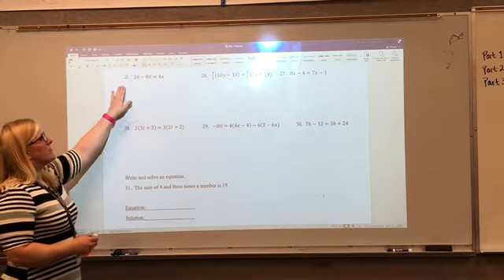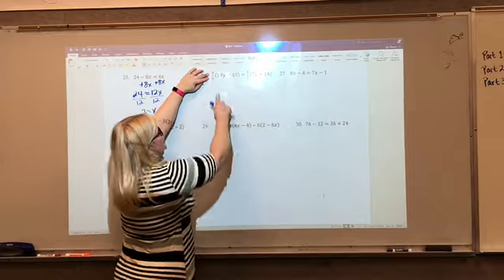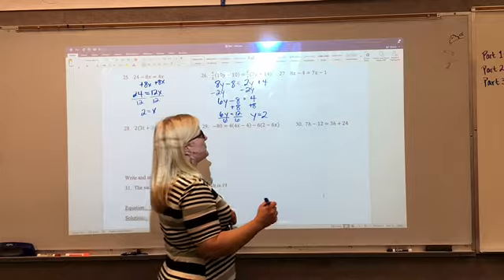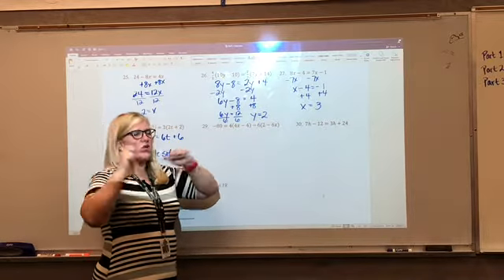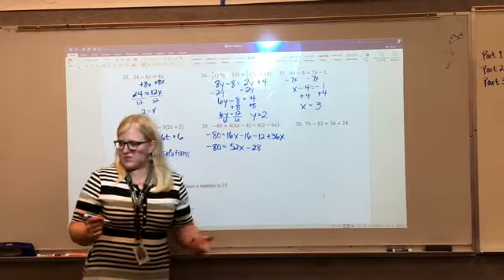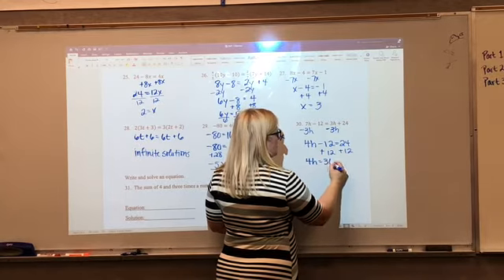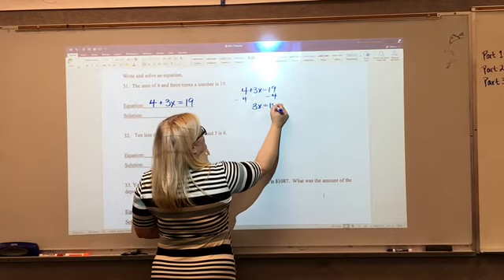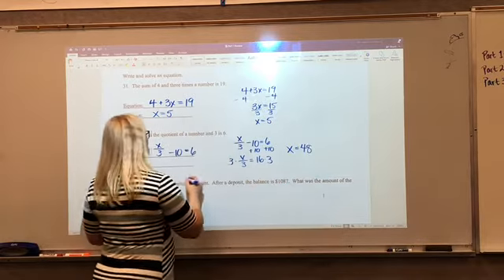SM1 1 Review, #25-32